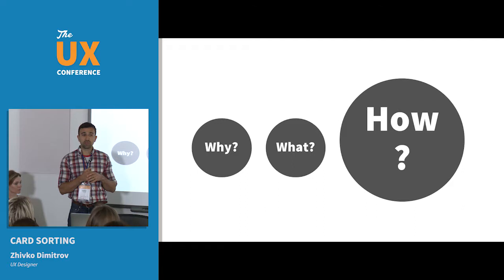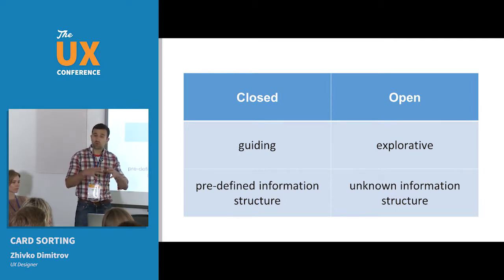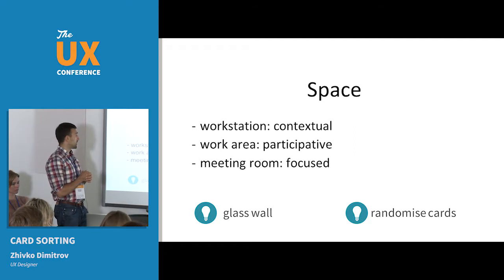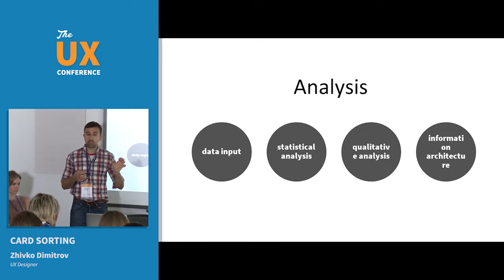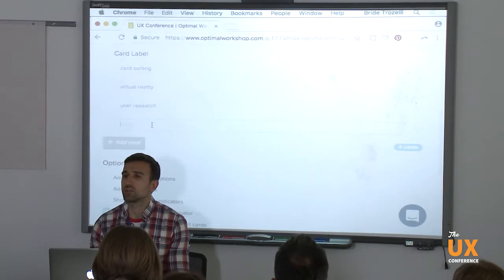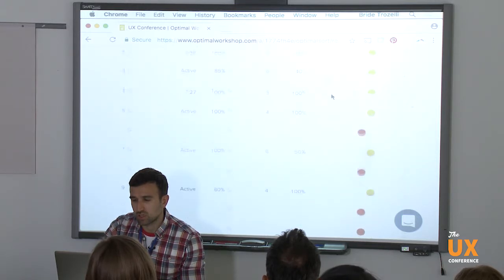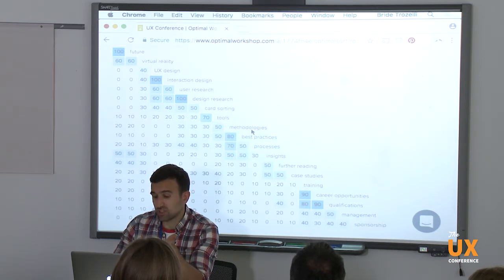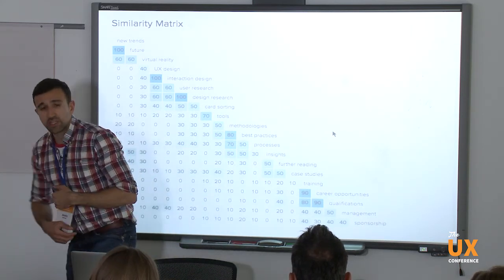The UX Conference 2017: Card Sorting (Zhivko Dimitrov)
Interactive workshop on card sorting – why you should use it, when is it helpful, how do you carry it out.

How do you structure your navigation? How do you group fields in a form? How do you label your categories? If you are solving these problems on your own without your users, you can only find out if you solved them well after expensive usability testing.

Card sorting, instead, incorporates direct user feedback in the early stages of Information Architecture, saving potentially costly mistakes further down the road. We will merge real life examples and tips for a hands on workshop to help you experiment with card sorting in your own designs.

This talk is part of The UX Conference organised by The School of UX in London on June 13th 2017. For more information and to get access to video recordings of other talks, please